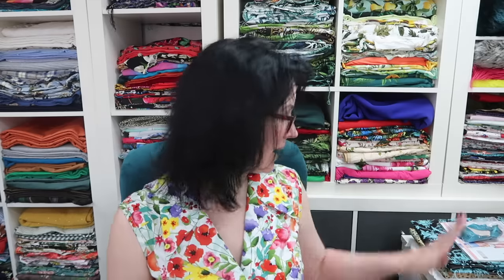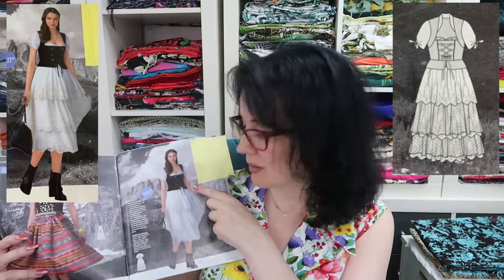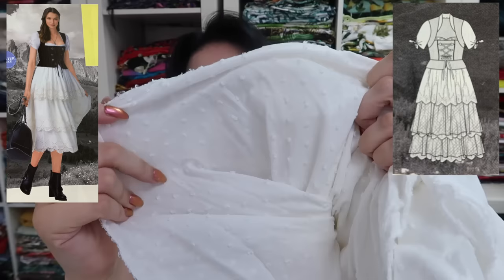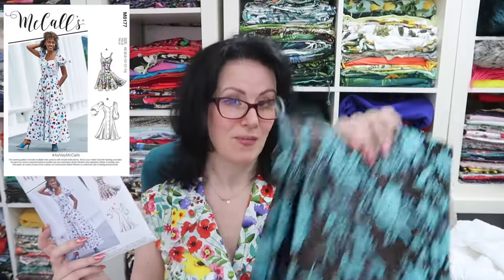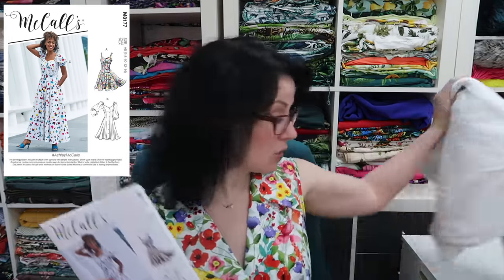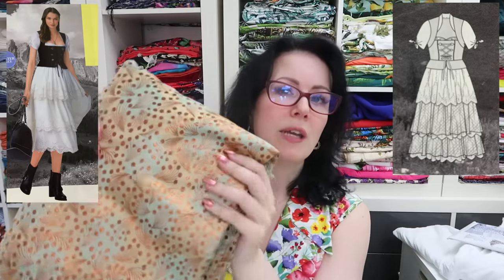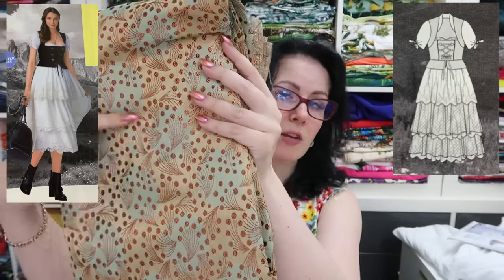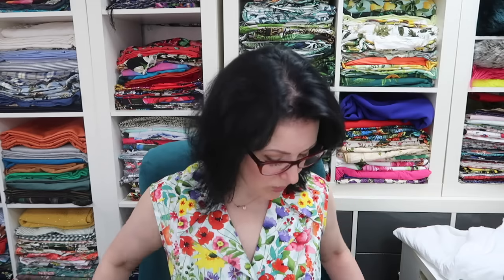Trying Burda For The First Time! It'll Be Fine! :: September 2023 Sewing Plans &Fabric Haul!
Hey Peeps! I promise I'm going to test and muslin many times before I cut in to the gorgeous silk but I'm really looking forward to trying my first Burda pattern! I'm also really excited to make up the red dress, really loving the reds this year!

Vogue 9345

Vogue 1743 : Out of print, can be found online

WHAT I'M WEARING ::

Vogue 9345

Floral quilting cotton from local store, no longer available

Victoria Avenue
Shanklin
Isle Of Wight
PO37 6LY
United Kingdom